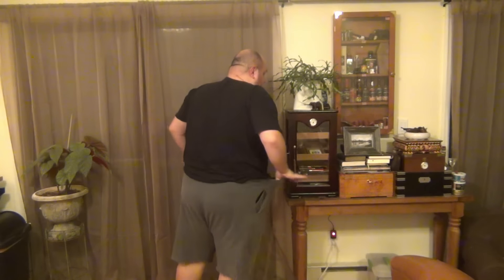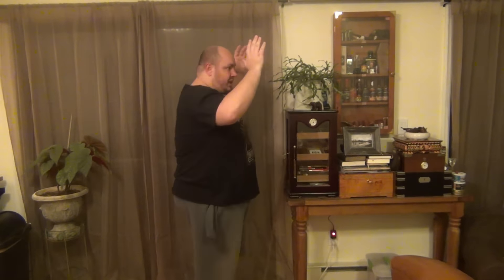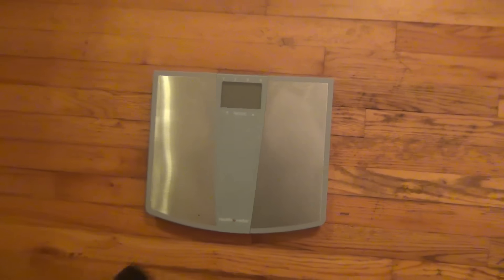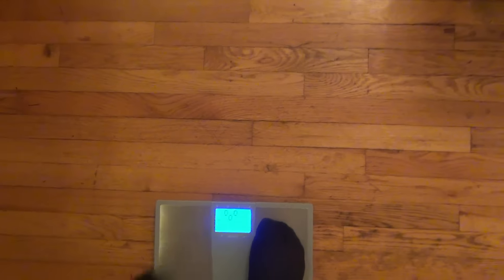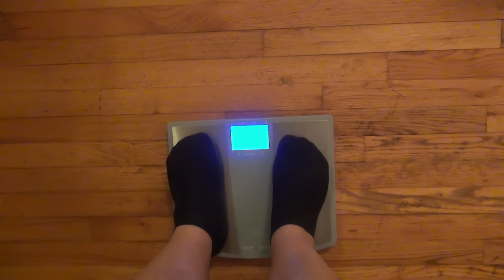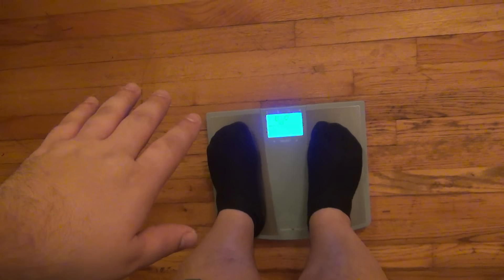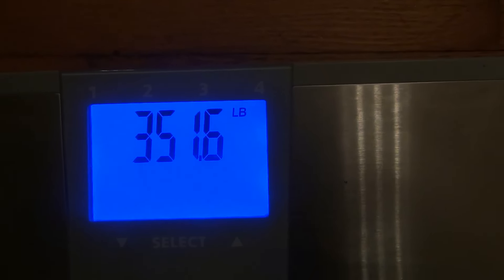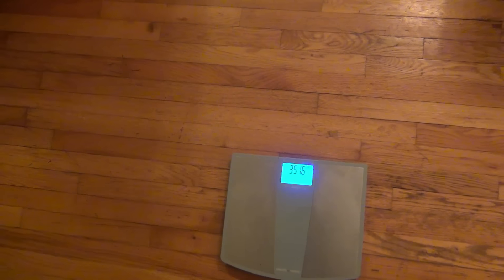I Am Entering A Weight Loss Competition, Come Join Me! (18+)